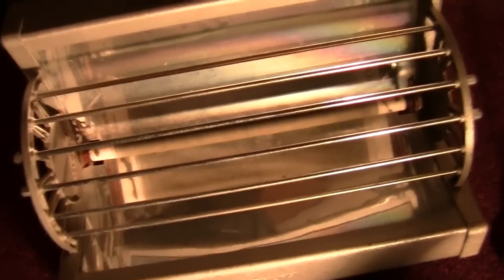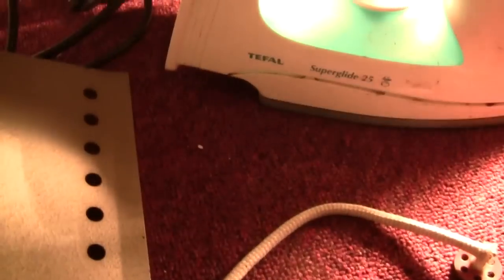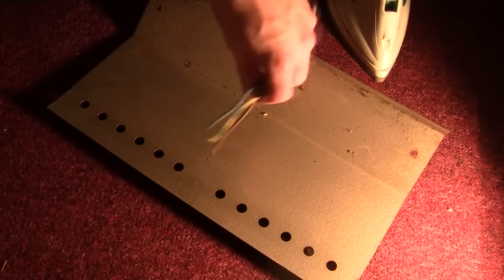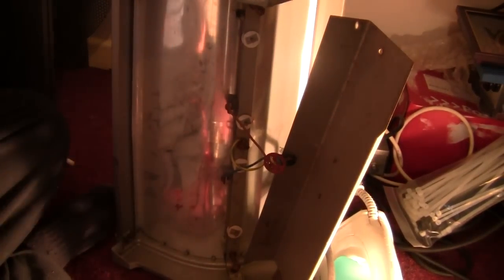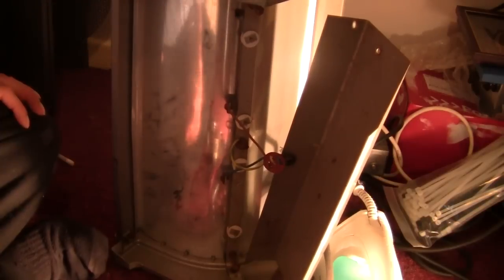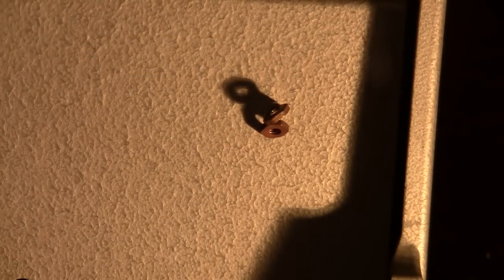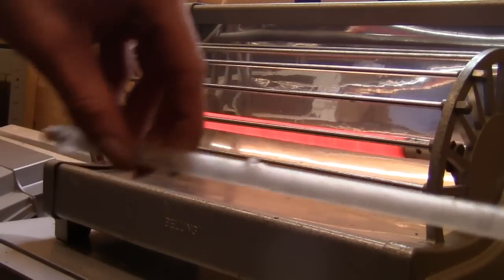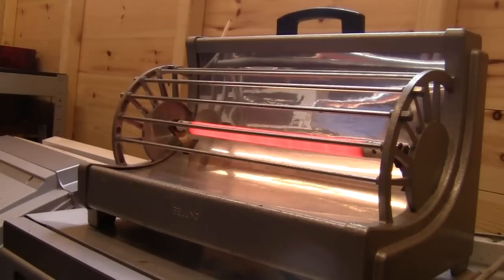vintage heater repair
Repairing a 1960s vintage Belling & CO LTD heater that i found it dumped in a hedge:)